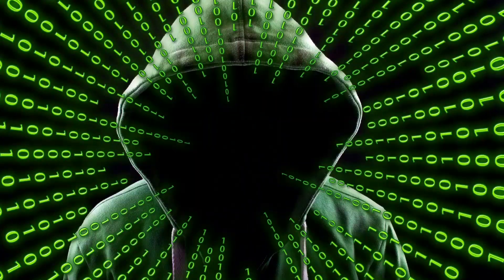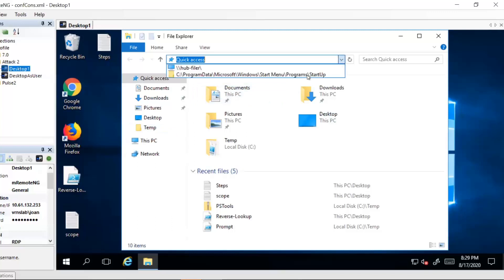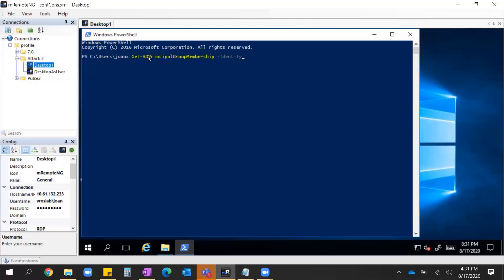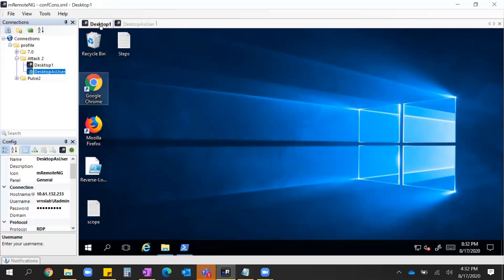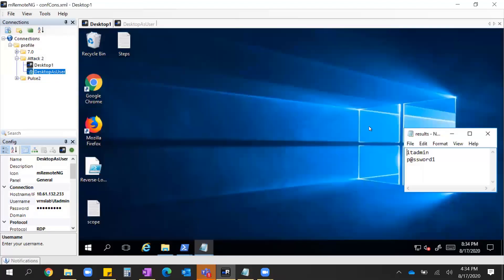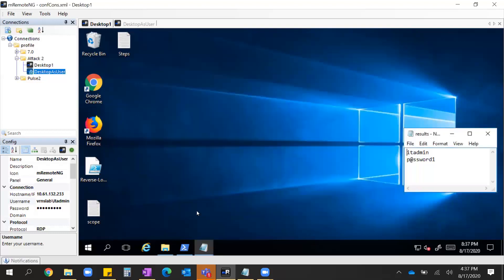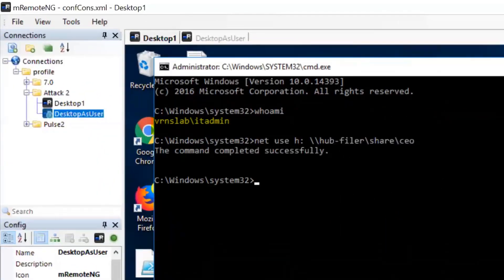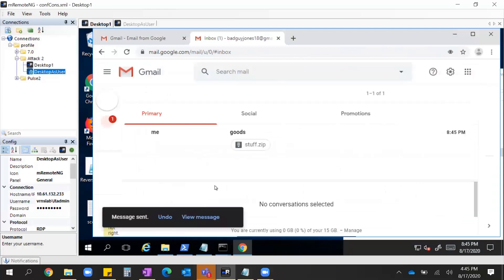Stealthy Attack and Exfiltration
Jason Forgione, Senior Systems Engineer at Varonis, walks through a stealthy attack and subsequent data exfiltration, and highlights the ways Varonis detects these actions.

To see more detail about how Varonis detects threats and protects your data check out